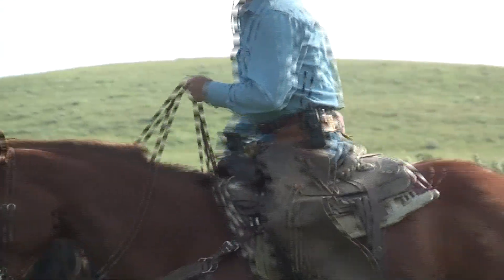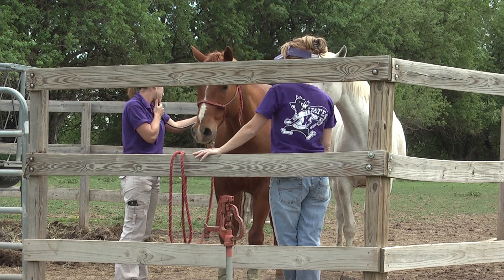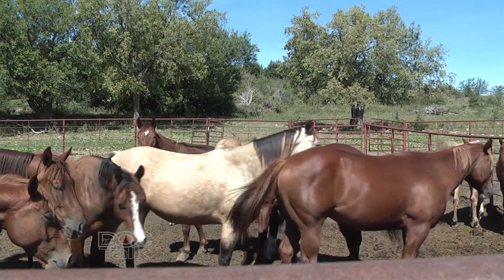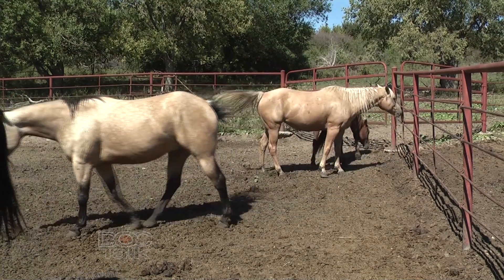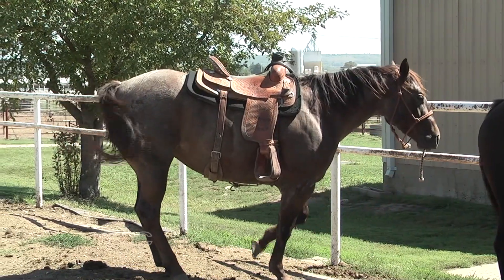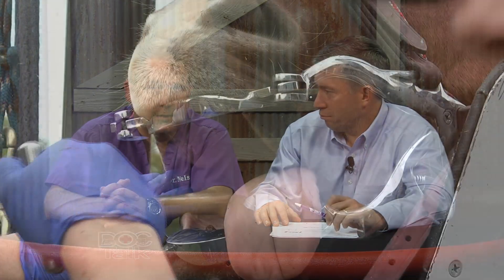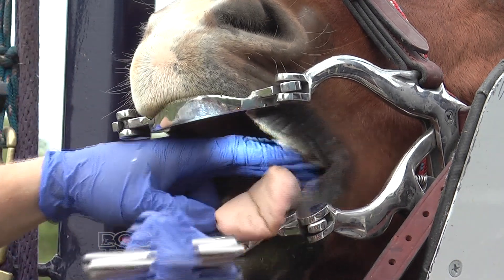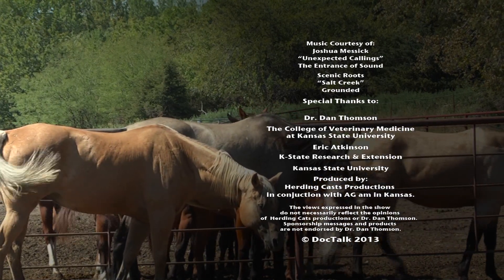Doc Talk Show 46 Nels Lindberg Web